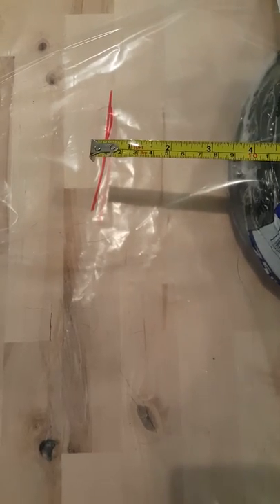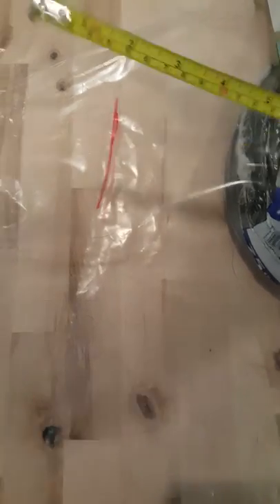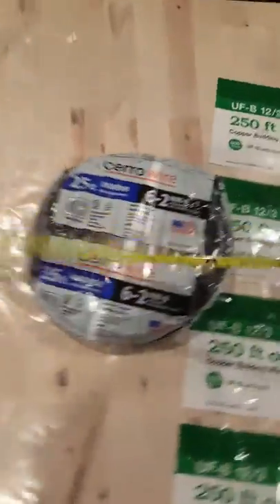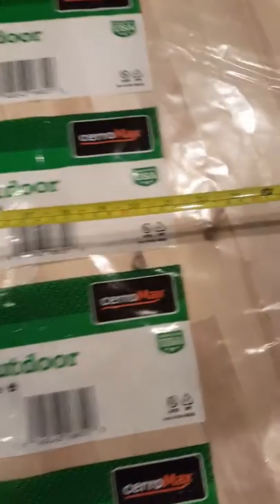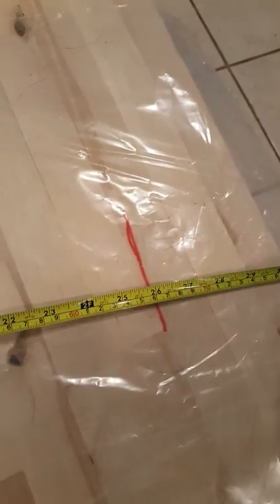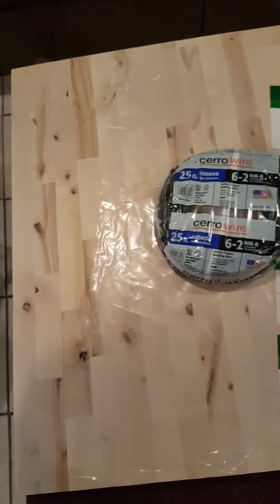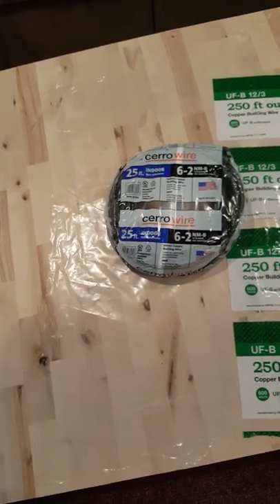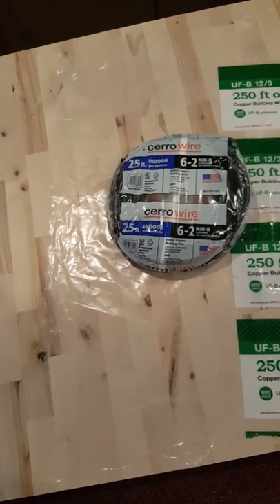Polyethylene film sizing for a coil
Sizing film